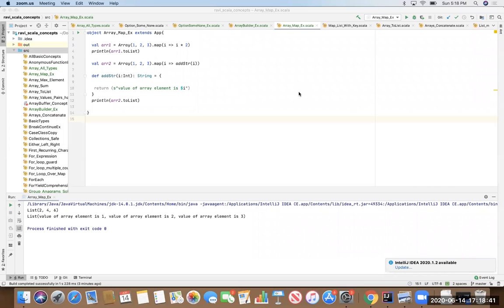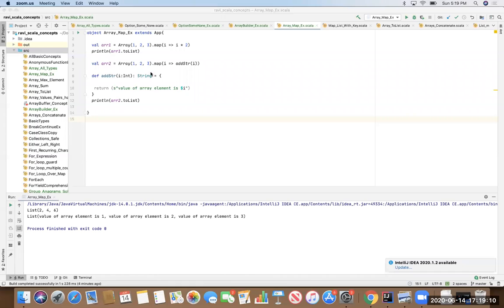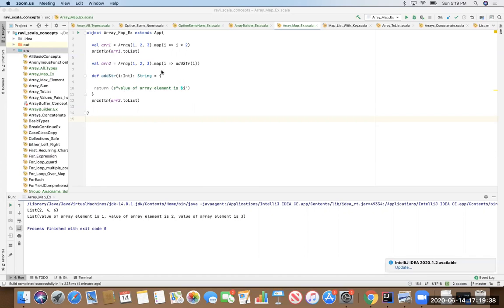Scala Functional Tutorial - Simple Steps - Map function on Array